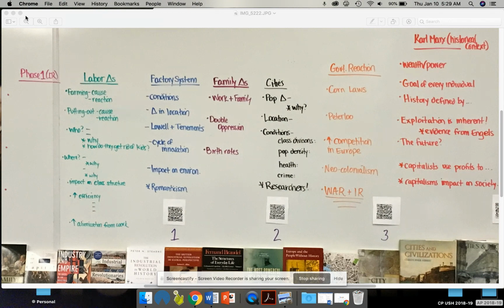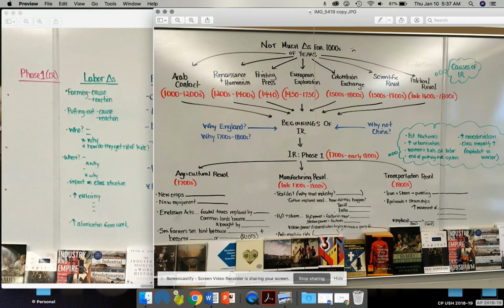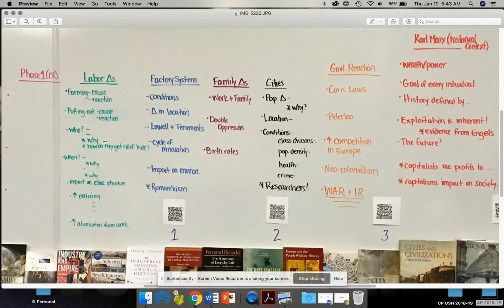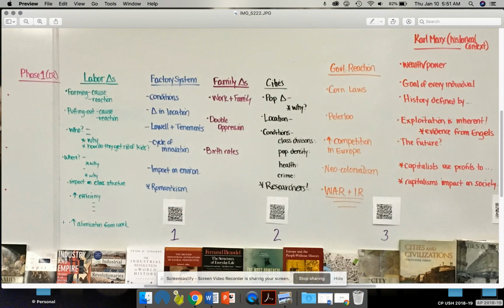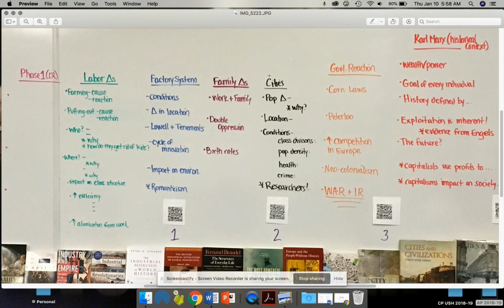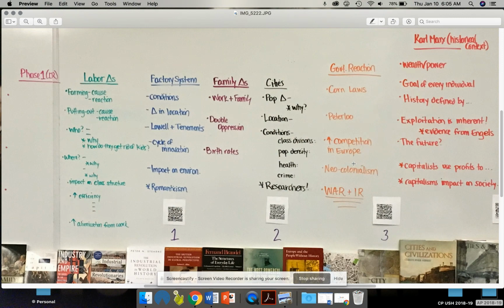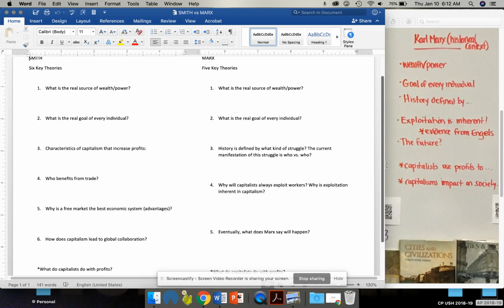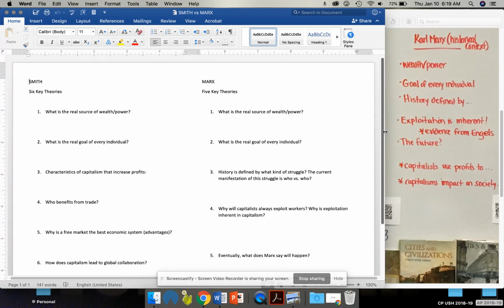IR Phase 1